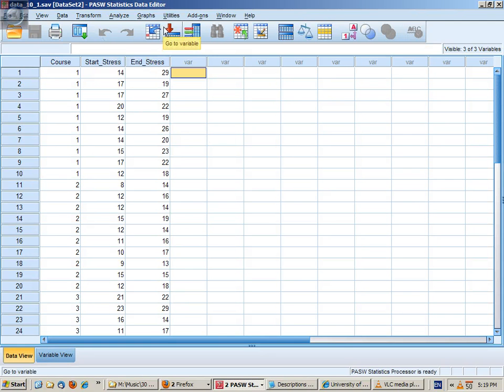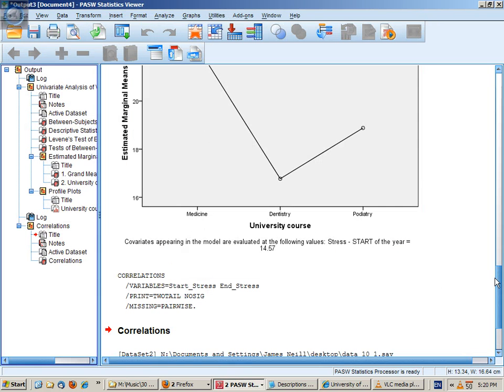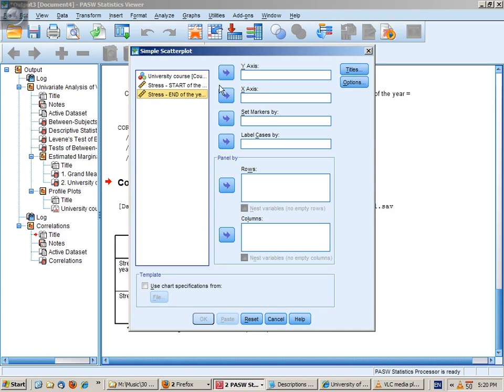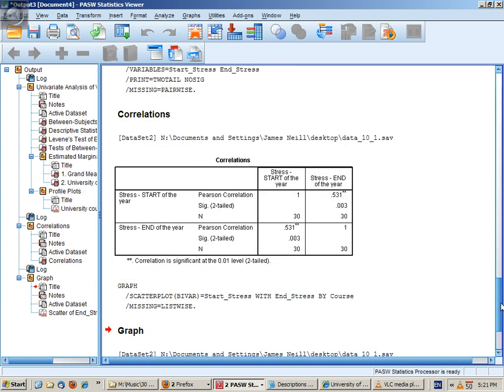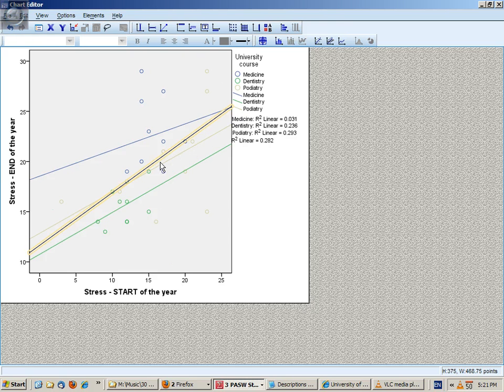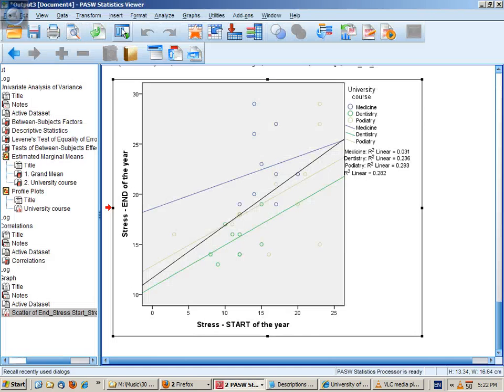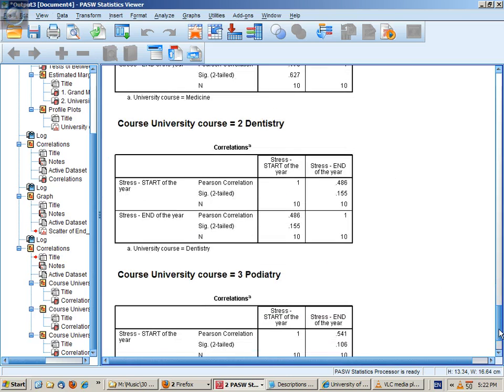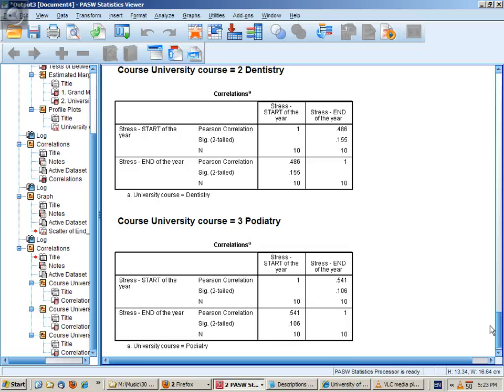Tutorial 5 - ANOVA - Part 9 - ANCOVA (continued)